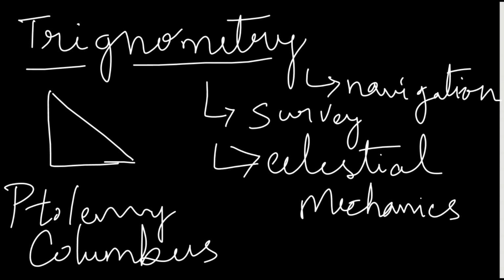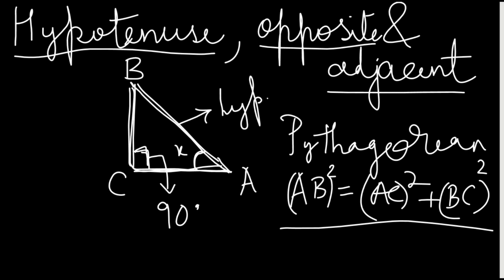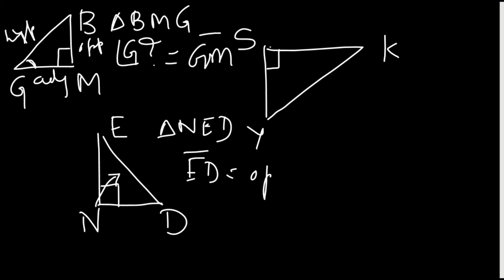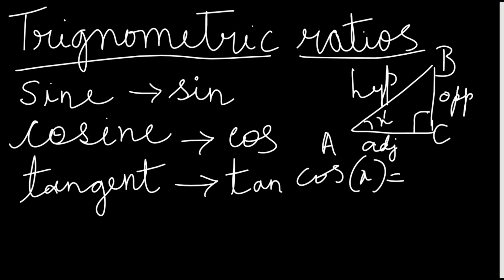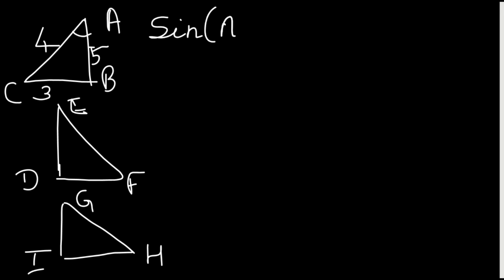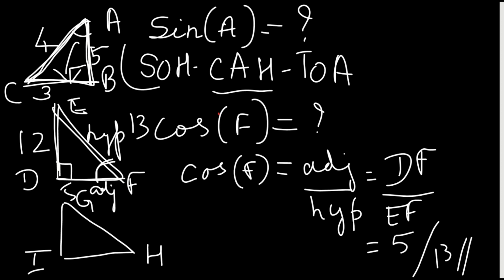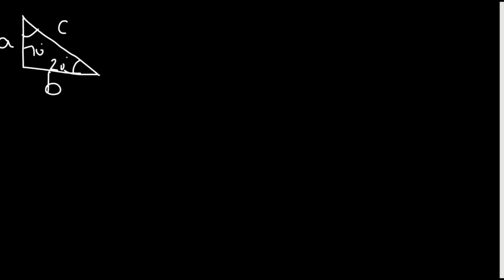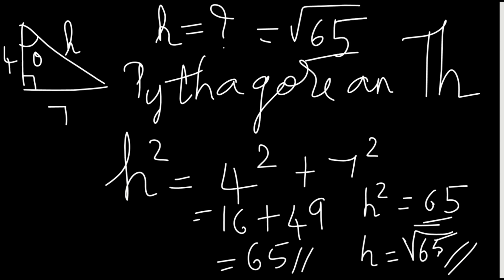Introduction to Trigonometric ratios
In this video I have explained basics of trigonometry. Starting from the sides of right angle i.e. hypotenuse, adjacent, opposite and leading to the introduction of ratios in trigonometry.
Good day!